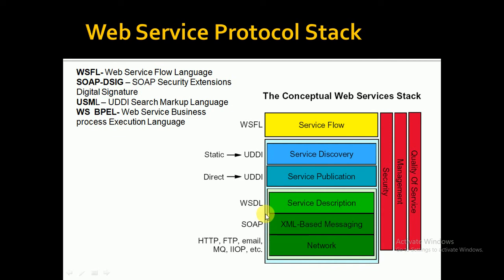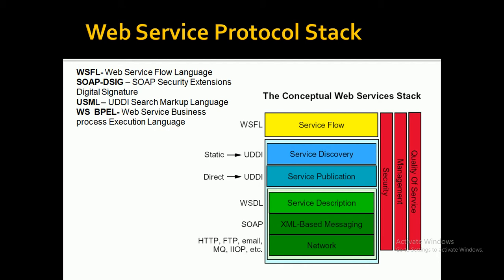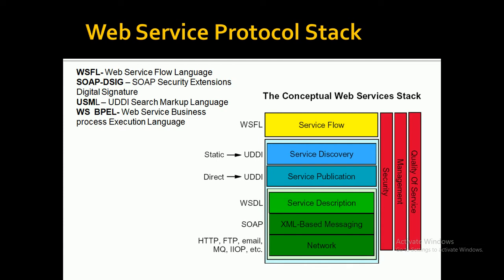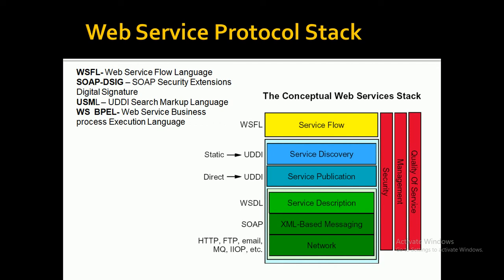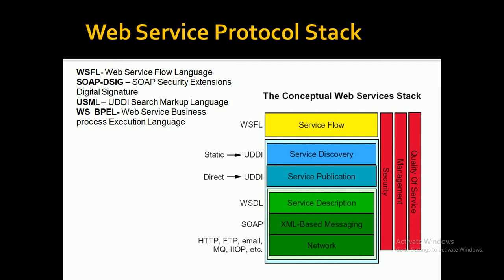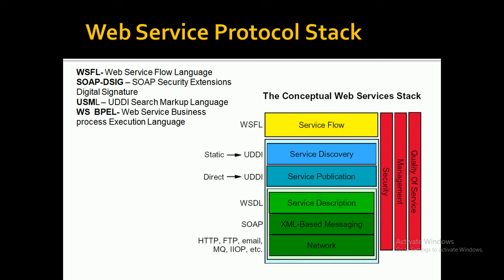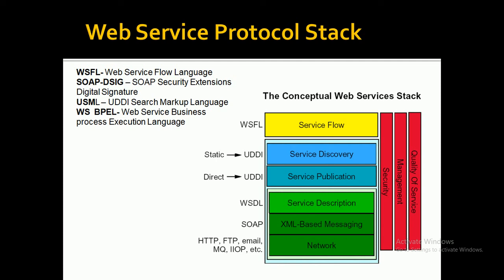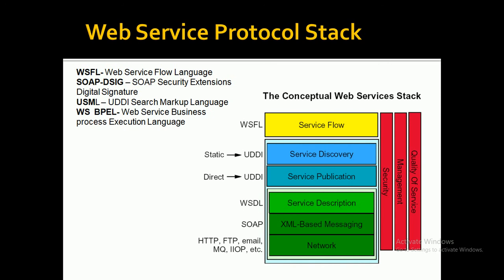Web Service Lesson 4 : Web Services Protocol Stacks.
In Lesson 4 we will explore below aspects of Web Services -
1. What is Web Service protocol stacks?
2. Major components of Web Service protocol stacks.
3. Functionalities of each layers.
4. Emerging Protocol stacks in the world of web services.